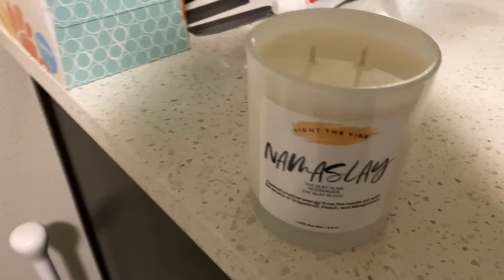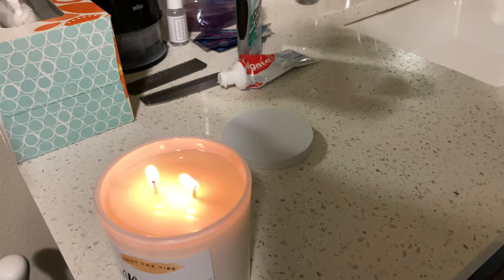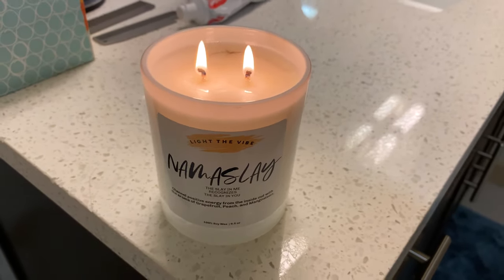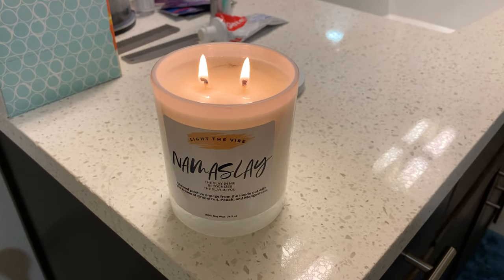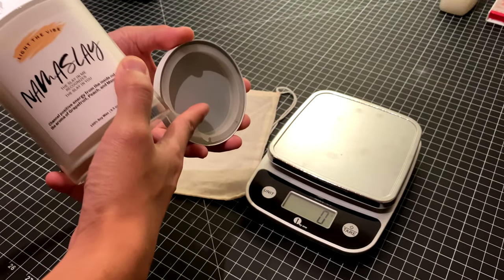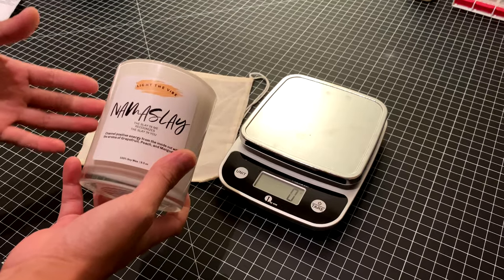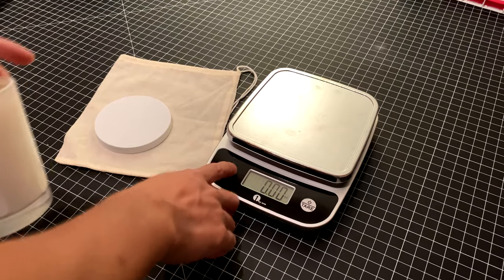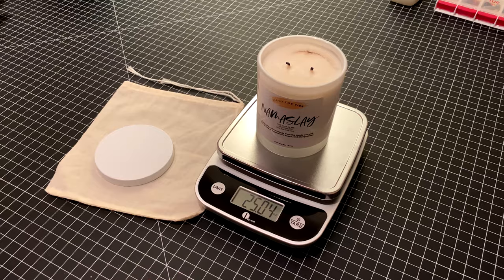The Best Candle For Getting Rid Of The Smells - Light The Vibe (Namaslay)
Those smelly days happen at least once, maybe twice or more...in the bathroom. You need something effective and immediate solution to mask/cover up it up.

After doing lots of research, 'Namaslay' scent by Light The Vibe Candle Co. is the best solution. This fruity scent has the essence of grapefruit, peach, and mangosteen -- of course au naturel chemical free.

Filming help @sweetpetitejewelry